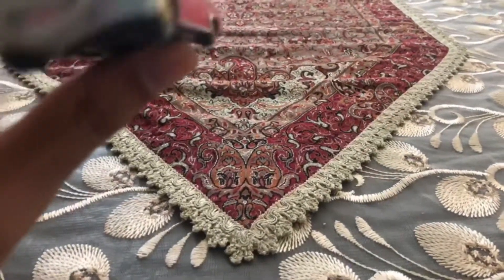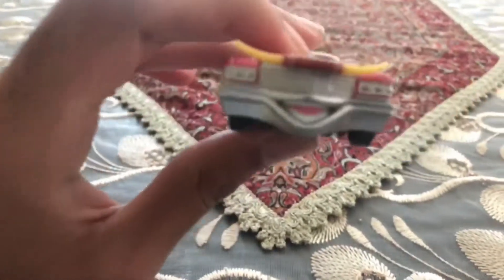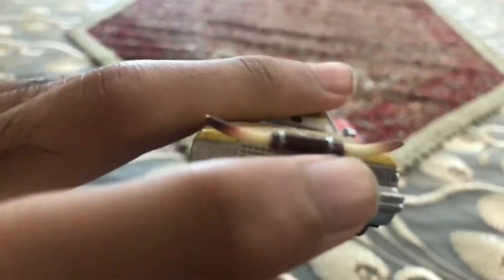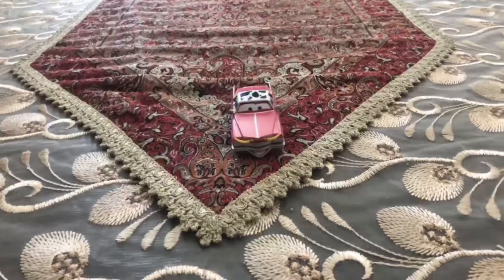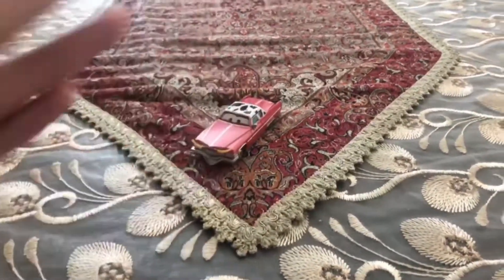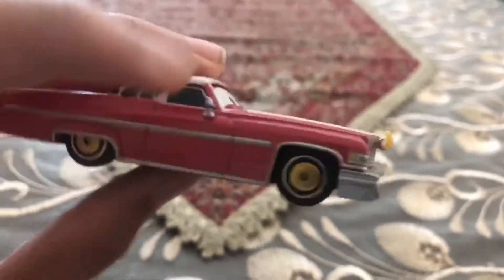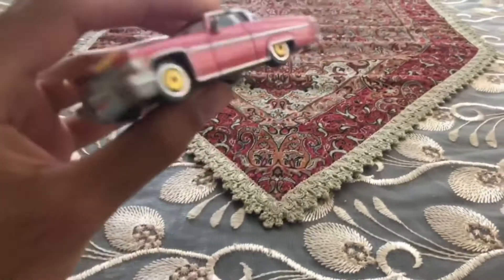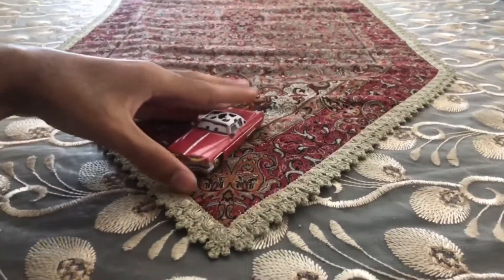Disney Pixar Cars Toons Diecast Dex Dinoco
The guy from heavy metal mater with the same model as the dinoco owner has been released in the single pack in 2010.